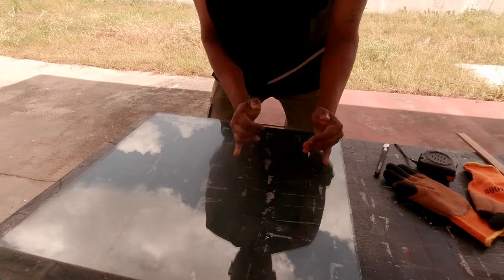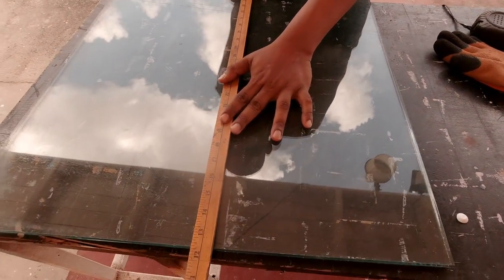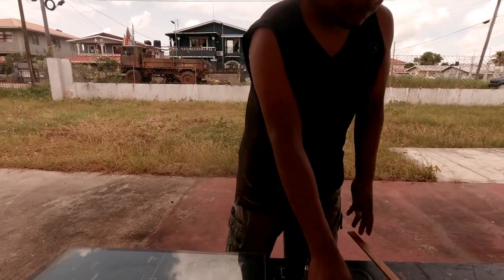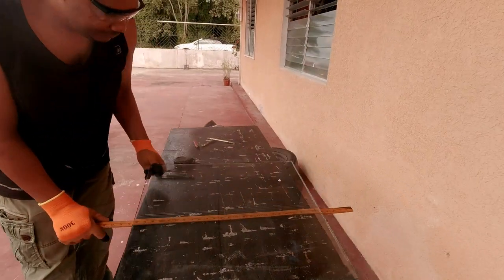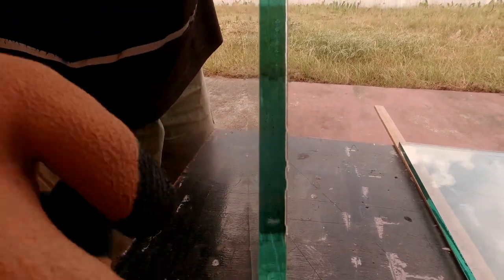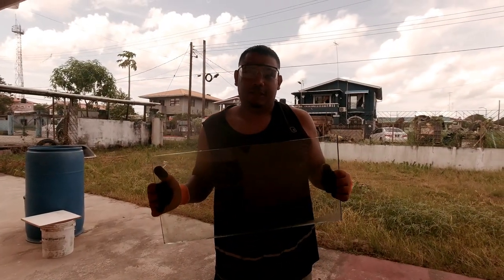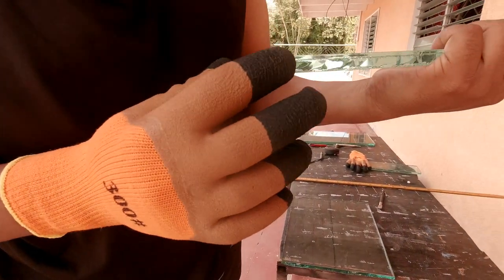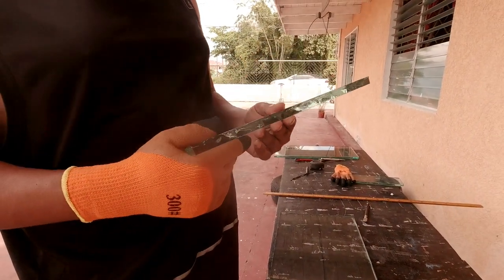The secret to cutting a small piece of very thick glass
Check out this amazing video of how to cut a small piece of 12 mm (1/2 inch) thick glass.
Thumbnail Photo by cottonbro studio on pexels.